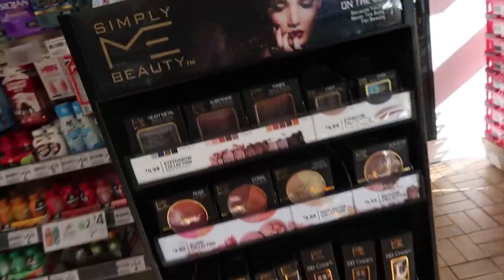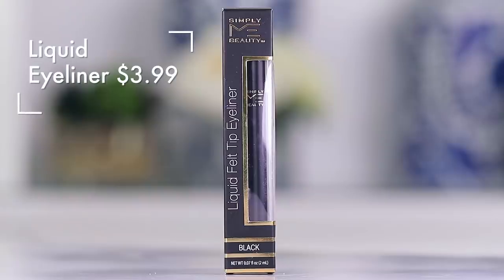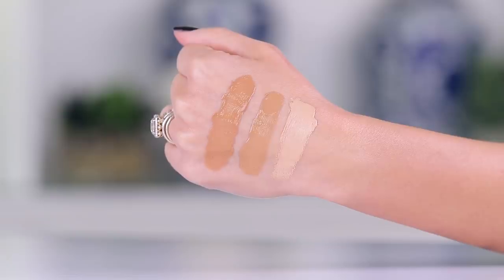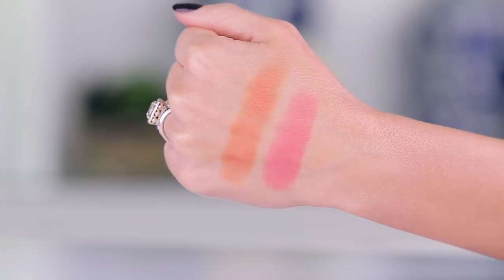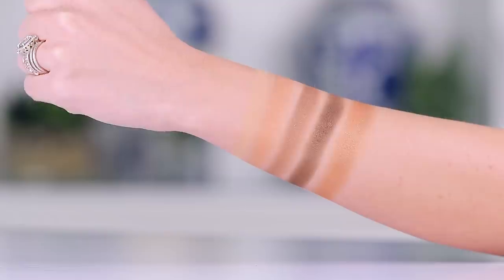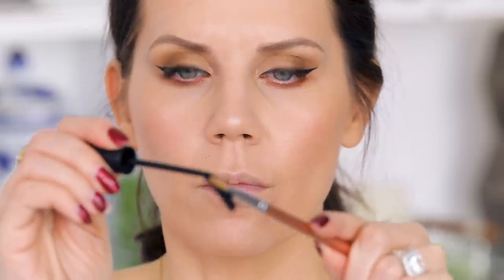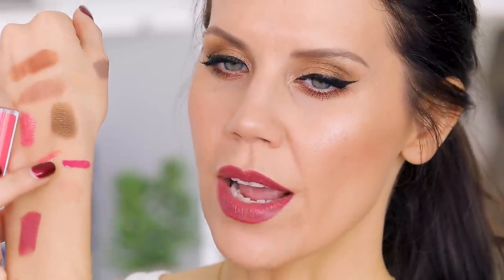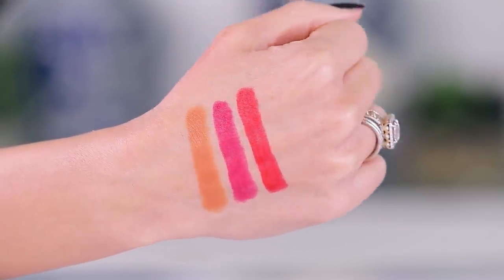The FULL COLLECTION of 7-ELEVEN MAKEUP TESTED - Hits & Misses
MOST REQUESTED VIDEO EVER!!! 7 ELEVEN launched a Beauty Brand and is now selling a full range of cosmetics at their stores - I Tested almost Everything and found some winners! xo's ~ Tati

Eyes:
Simply Me Beauty Matte & Shimmer Eyeshadow Collection // Tones
Simply Me Beauty Liquid Eyeliner
Simply Me Beauty Mascara

Brows:
Simply Me Beauty Brow Powder & Wax // Light

Lips:
Simply Me Beauty Lipstick // Rouge
Simply Me Beauty Lipstick // Clementine
Simply Me Beauty Lipstick // Wine
Simply Me Beauty Lip Butter // Rosé

Tati Westbrook
1905 Wilcox Ave
Suite #111